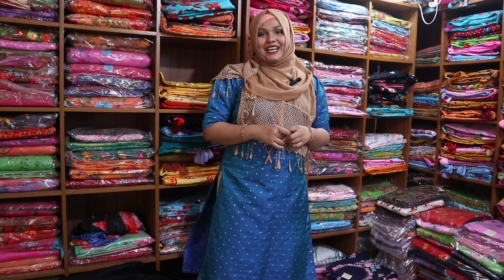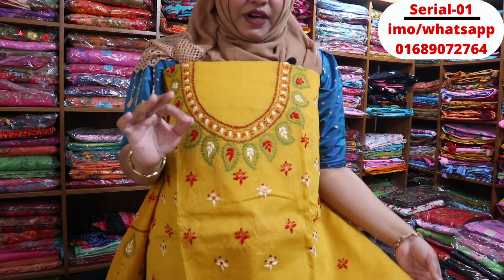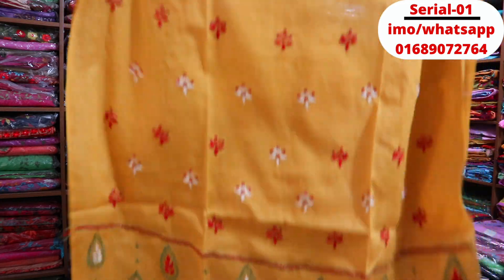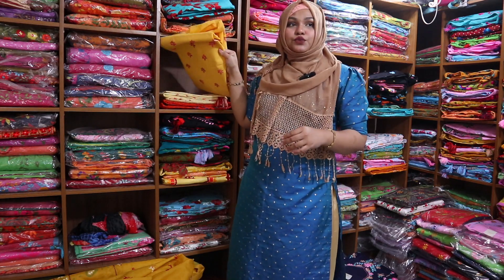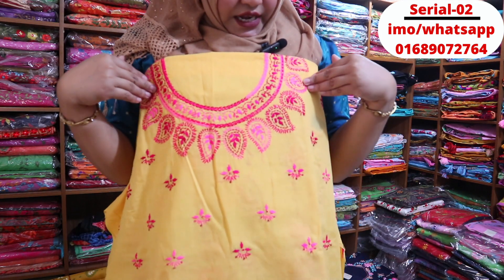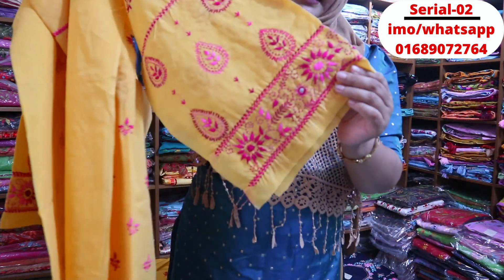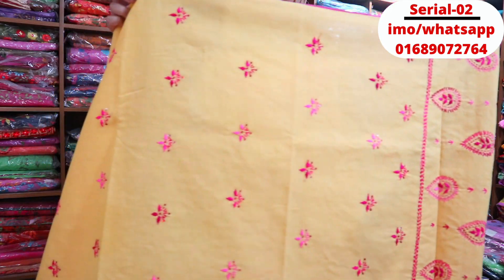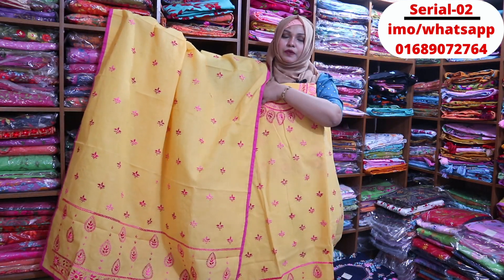VIDEO NO👉((2237)) Fulkari Dress in Bangladesh || হাতের কাজের জামার ডিজাইন || ONNOVUBON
আমাদের ওয়েবসাইট থেকে অর্ডার করলেই ডেলিভারি ফ্রি পাচ্ছেন।

# ONNOVUBON

আমরা কারা:-